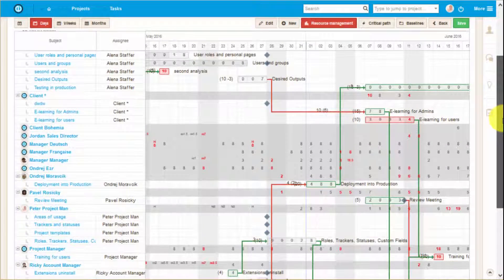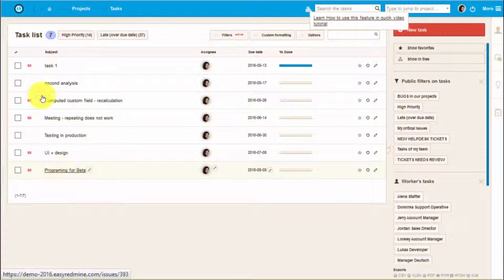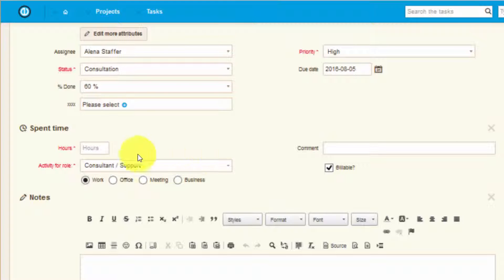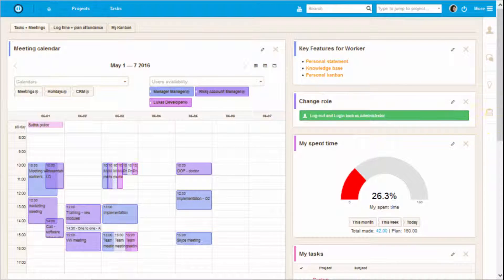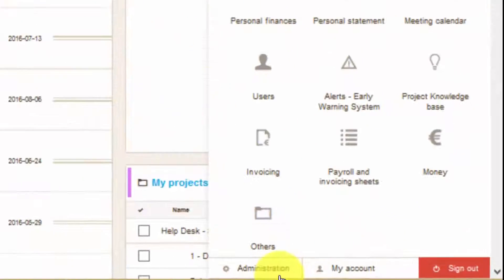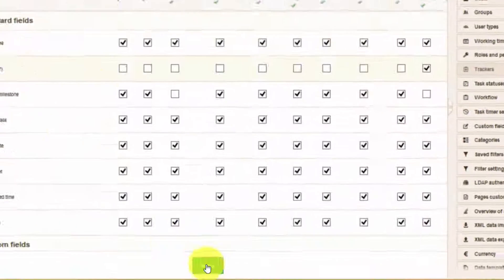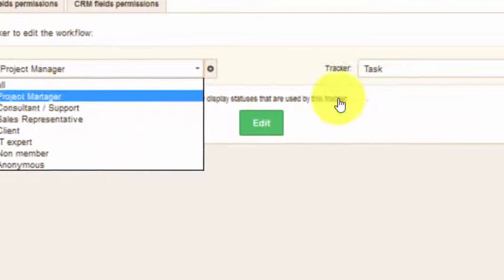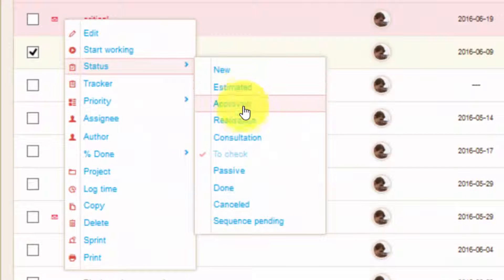Task Tracking - EasyProject.com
Learn how you can update task trackers, statuses and priority and push your tasks to completion. Also see how trackers, statuses and workflow can be customized to meet your needs.